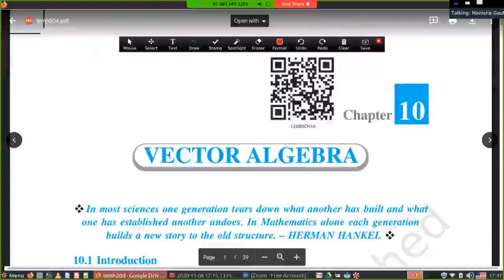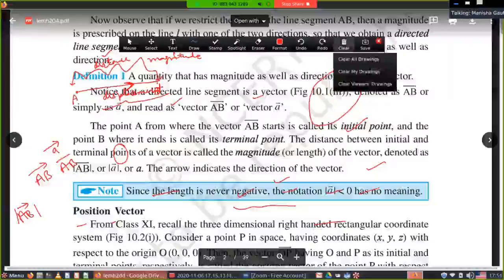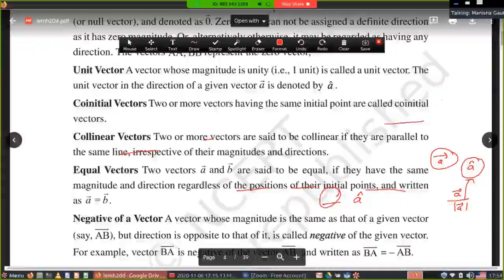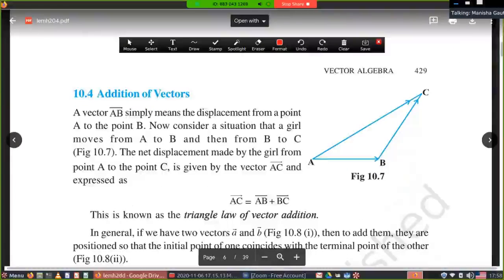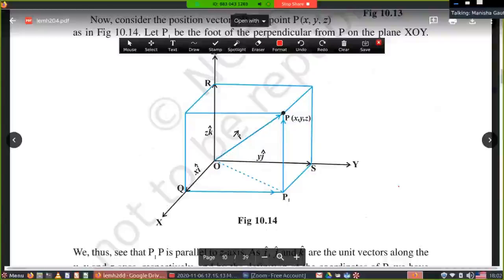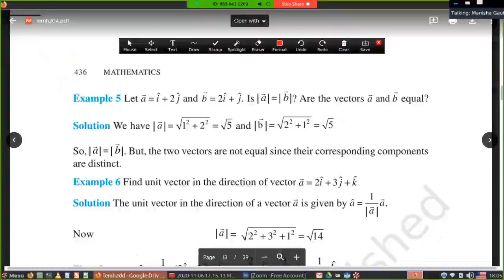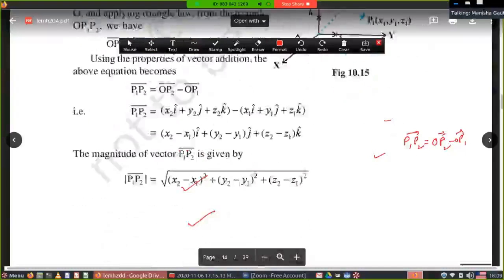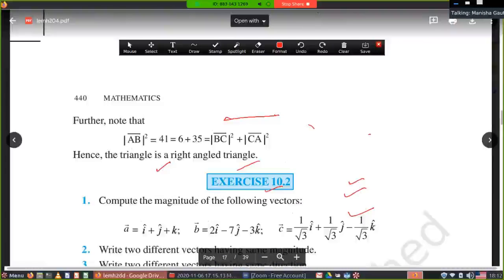Introduction of Ex-10.1 and 10.2 | Ch-10 Vector Algebra Part-1 | NCERT Class-12 | Learning Zone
Hi